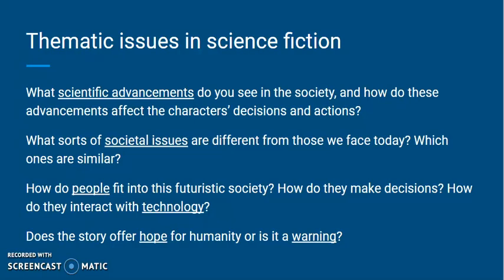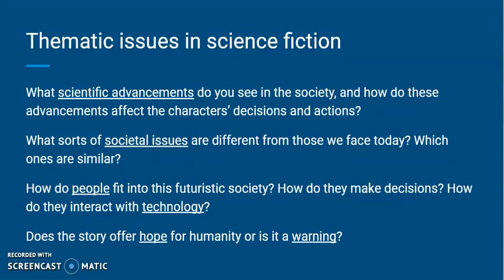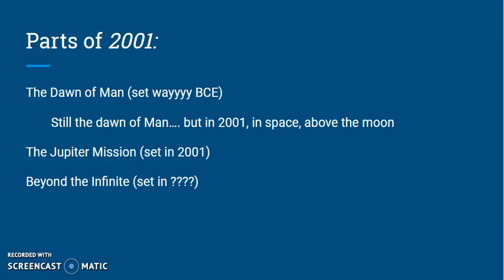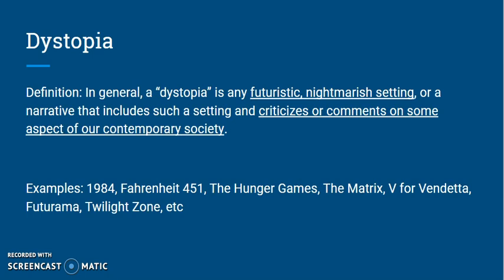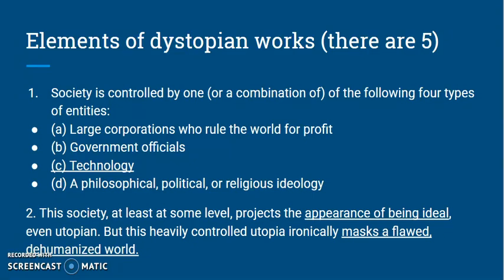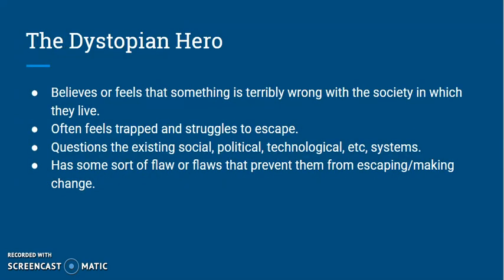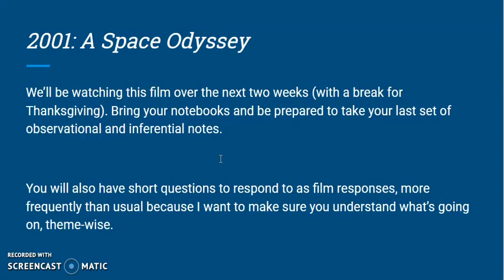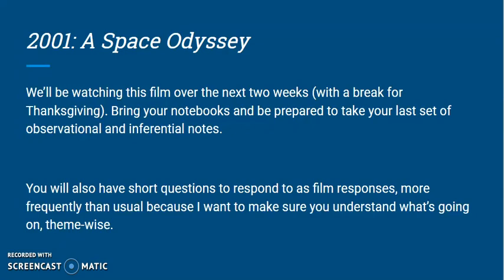Film Lit Sci-Fi Flex Day